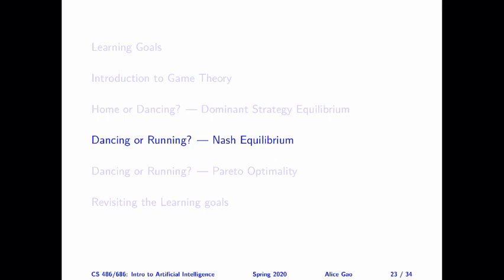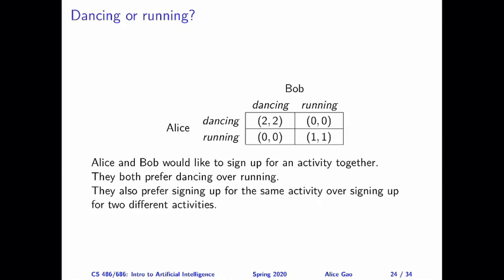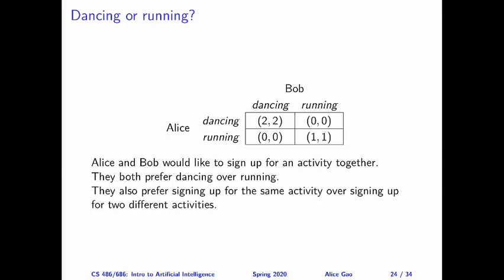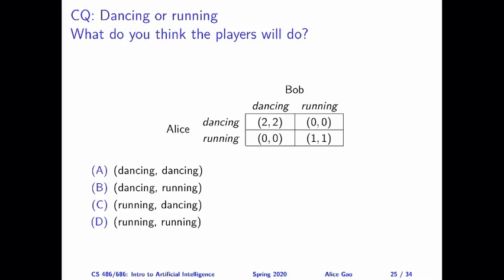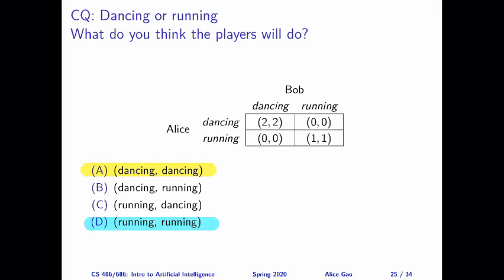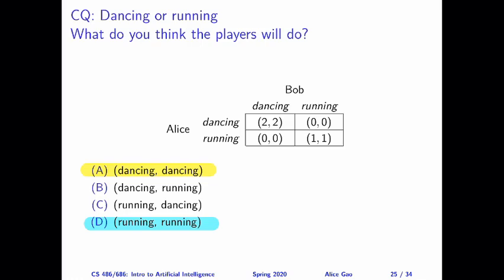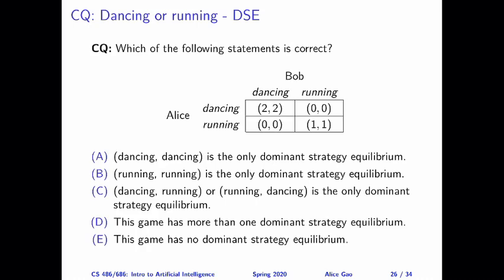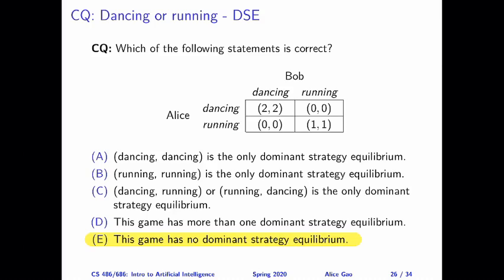L22: Dominant Strategy Equilibrium Part 3